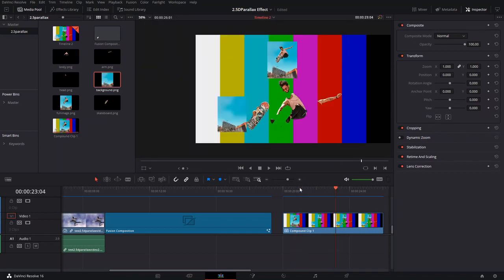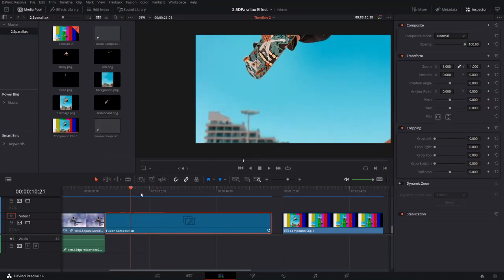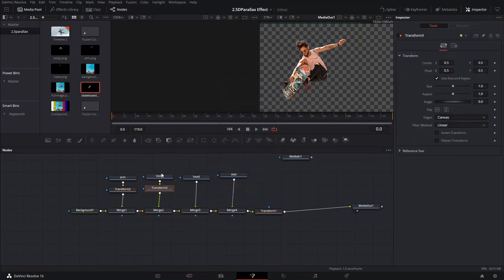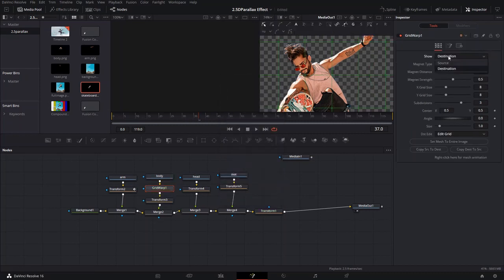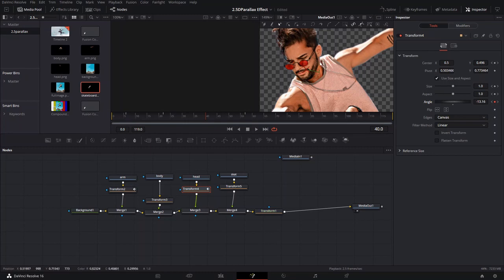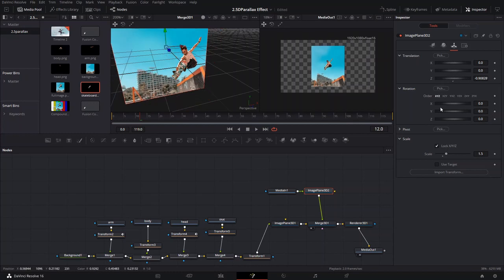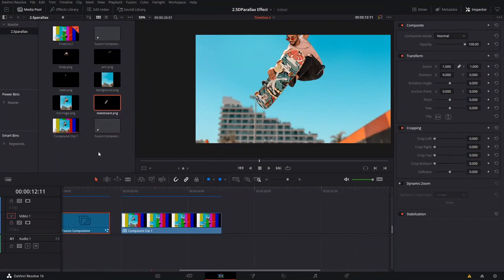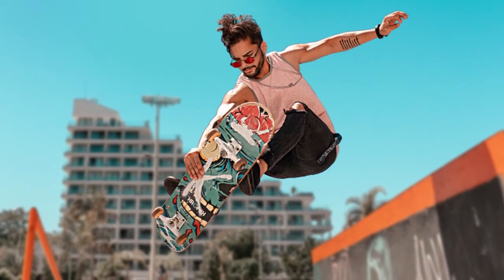How To Animate A Photo In Davinci Resolve 16 | 2.5 D Parallax Effect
TRY OUR TRANSITIONS PACK DEMO "THEIA" =

Hey guys!

As per requests, in this video I will show you a super cool an easy way to animate your photos in Davinci Resolve and to have an awesome animated effect to bring your photos to the next level.

Hopefully after watching this video you can animate any photo with this cool effect. Don't forget to drop a comment if you enjoy this davinci resolve 16 tutorial. If you have any questions don't hesitate to ask or if you have recommendations too! :D

Enjoy this awesome photo effect tutorial in davinci resolve!
SUALVI